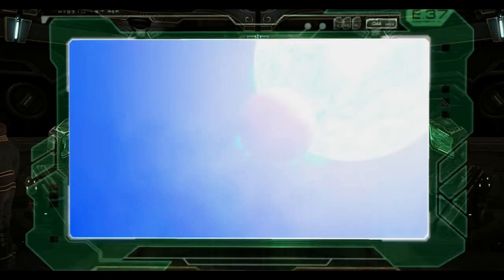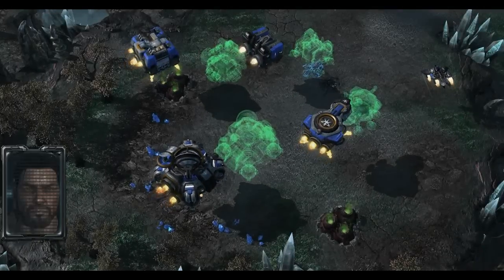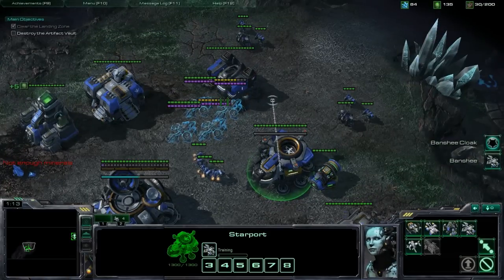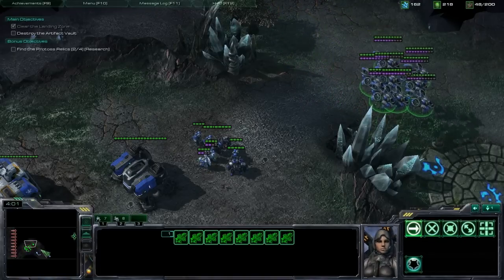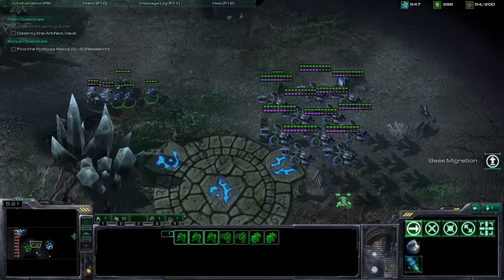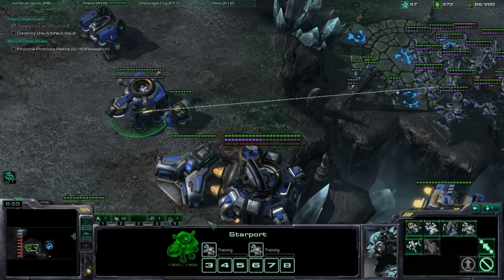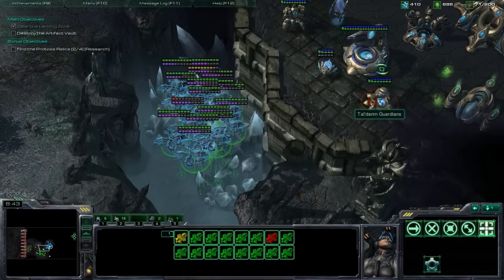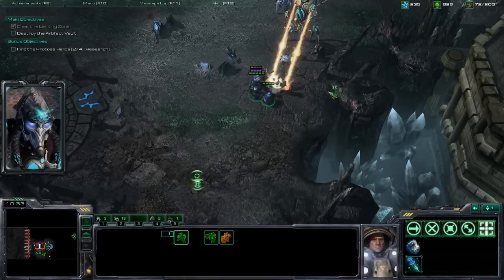StarCraft 2: Wings of Liberty - Supernova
StarCraft 2: Wings of Liberty Walkthrough on the Brutal Difficulty by Ares